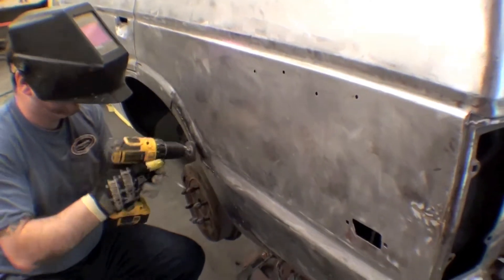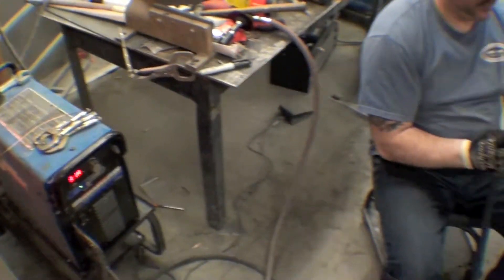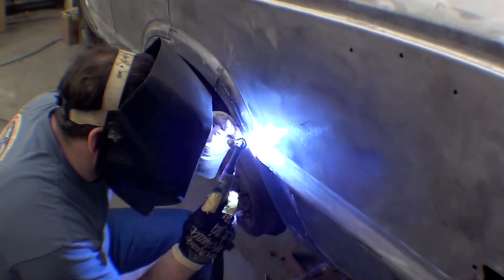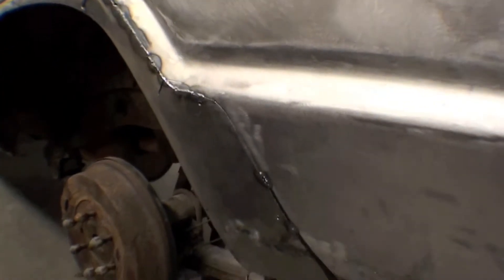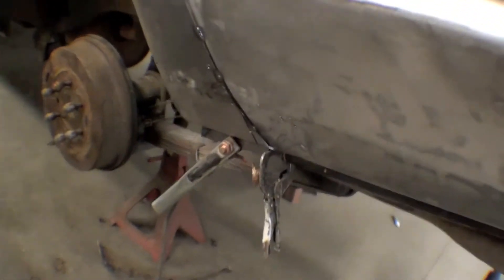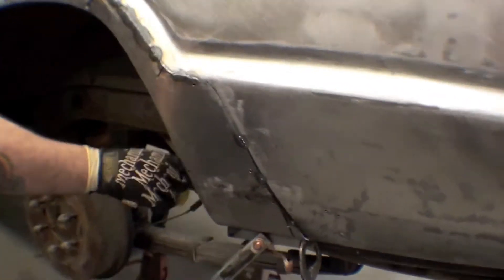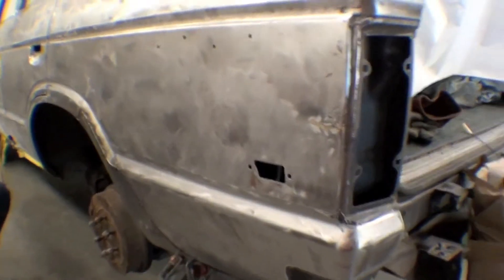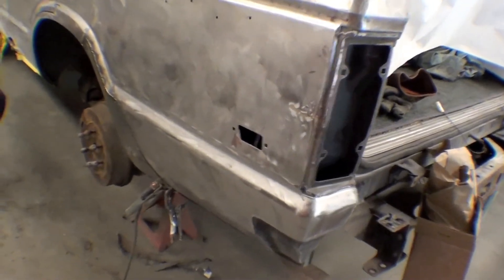Restoration 1987 FJ60- California | Video 17